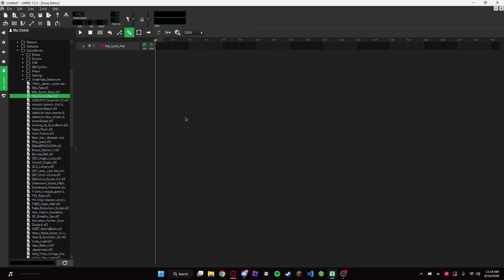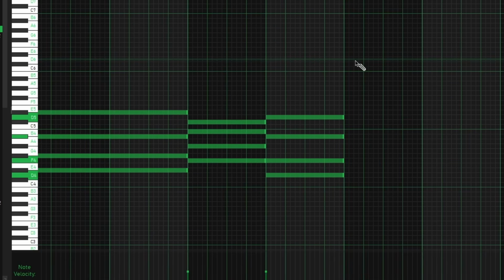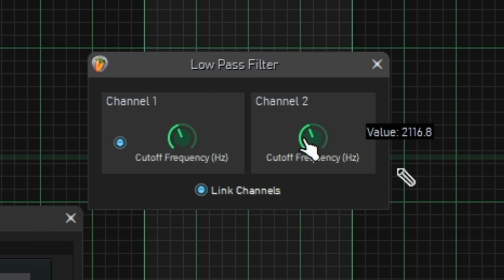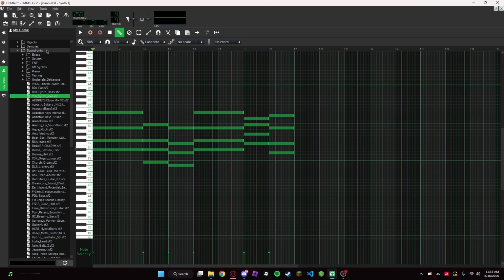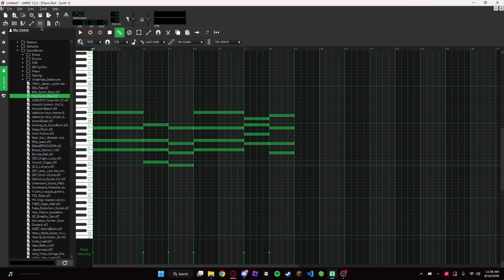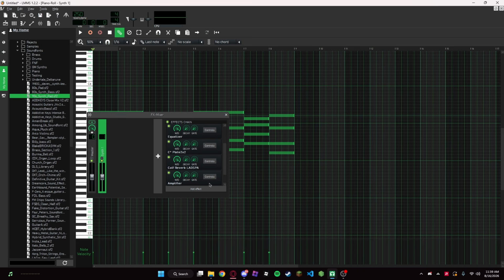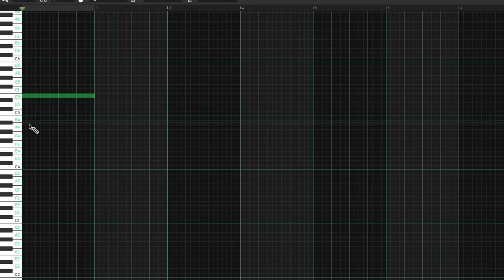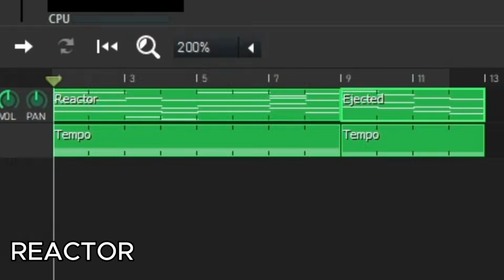how to achieve the vs impostor synth sound in lmms